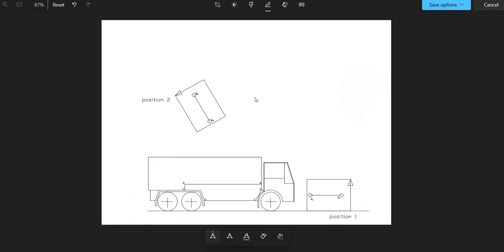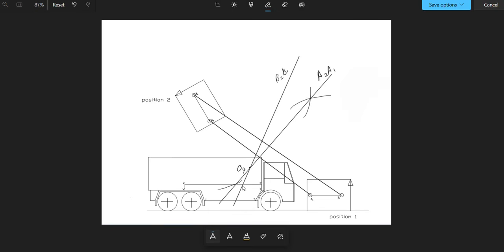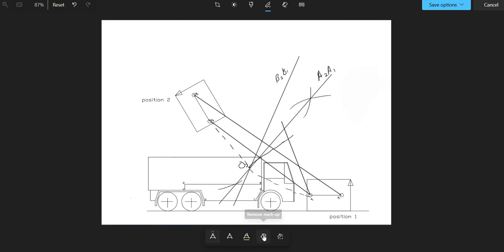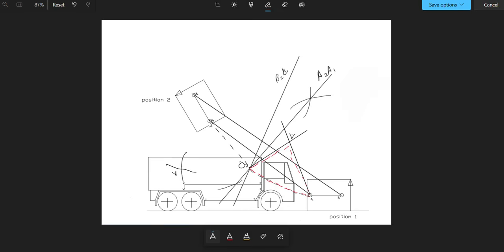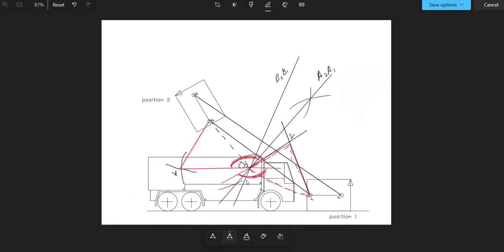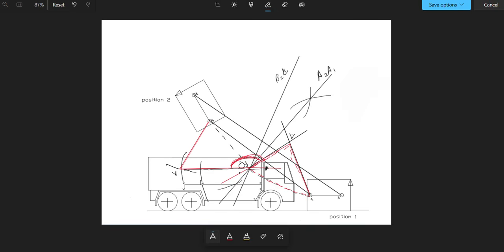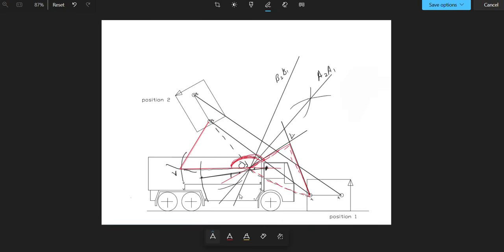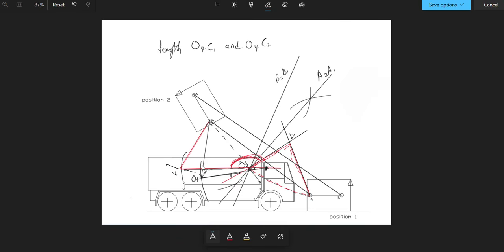Loader Garbage truck with hydraulic actuator